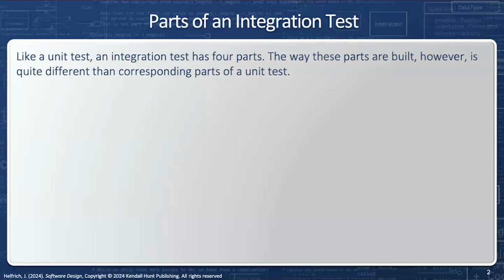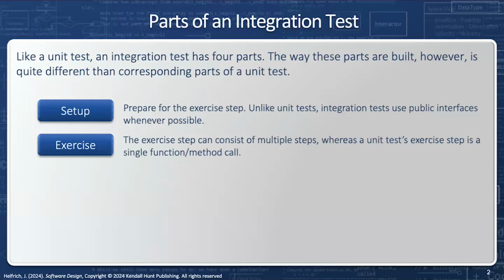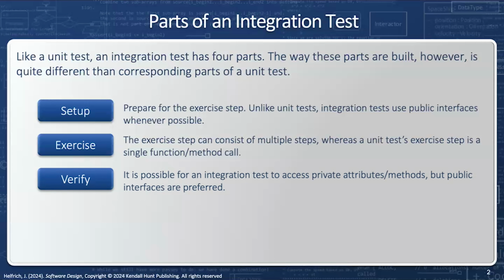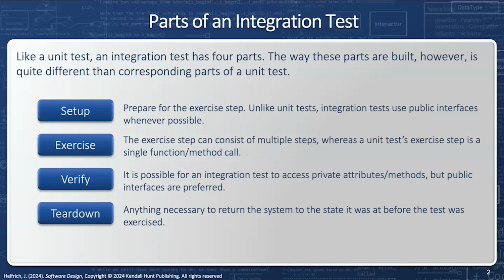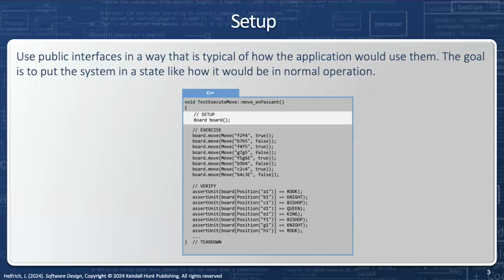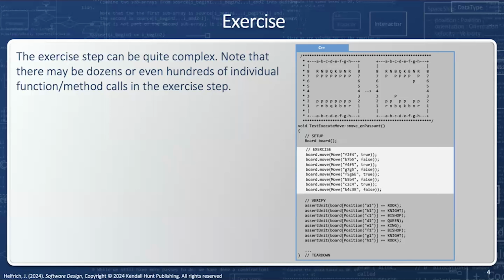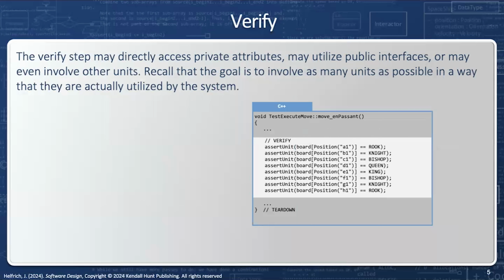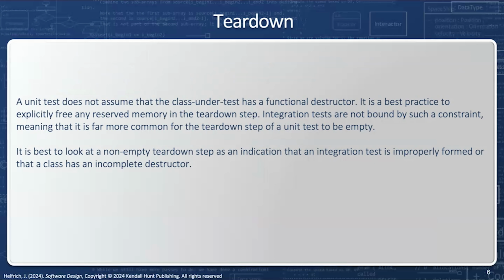Integration Test - The Four Parts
Integration tests, like unit tests, have four parts: setup, exercise, verify, teardown. The way these for parts are utilized, however, are different than those of unit tests. This video will explain these differences.

0:00 Introduction
0:22 Parts of an Integration Test
2:53 Setup
3:38 Exercise
4:29 Verify
5:29 Teardown
5:57 Conclusion